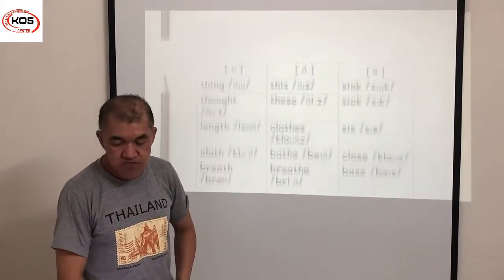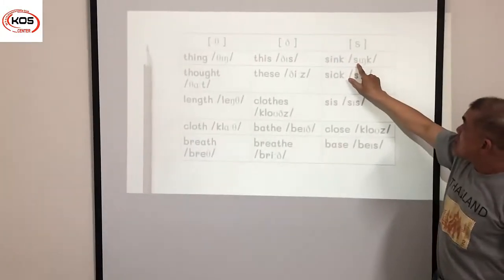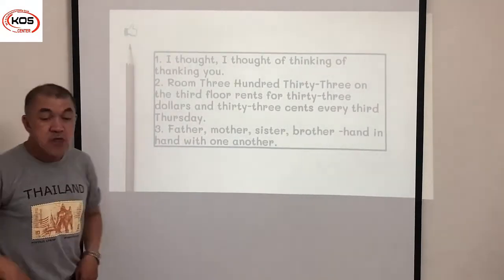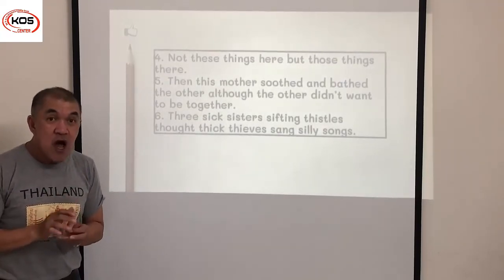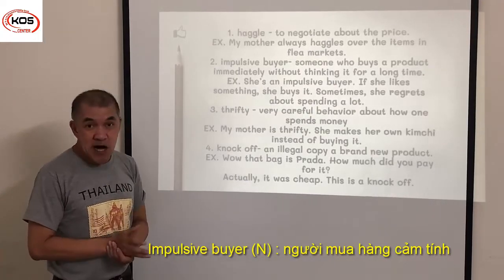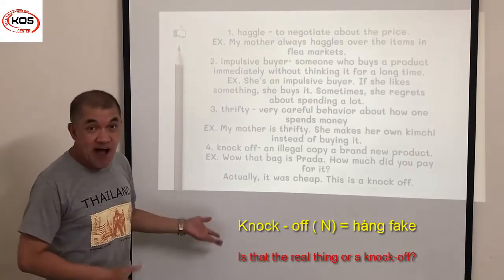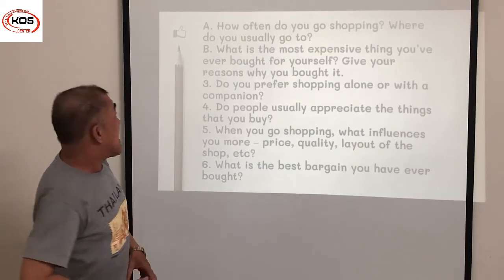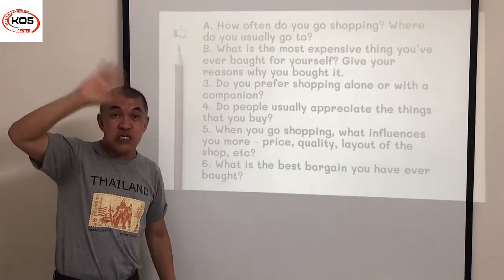Review tiếng anh giao tiếp - tiếng anh văn phòng - " Bài6- Chủ đề Shopping trinh độ elementary"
Review các bài học tiếng anh giao tiếp - tiếng anh nghe nói - tiếng anh văn phòng cho học viên.Lớp học tiếng anh nhóm nhỏ 100% giáo viên bản ngữ cho sinh viên người đi làm.Xem lại bài học đã được review ở nhà cũng như ôn lại các kiến thức về cách phát âm chuẩn từng âm trong tiếng anh - các từ vựng mới và nghĩa của nó - thảo luận về từng chủ đề topic trong bài học.Chương trình review lại bài học cho học viên tại nhà của kos_center.
👉 Feedback chân thật của học sinh tại KOS trong 8 năm vừa qua
KOS ENGLISH CENTER
Đối tác luyện ielts của British Council
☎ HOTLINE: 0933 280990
⛪134 Kim ngưu - Hà Nội - 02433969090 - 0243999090
⛪32 Ngọc Khánh - Hà Nội - 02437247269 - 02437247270
⛪62A Hồ Tùng Mậu - Hà Nội - 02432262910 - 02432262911